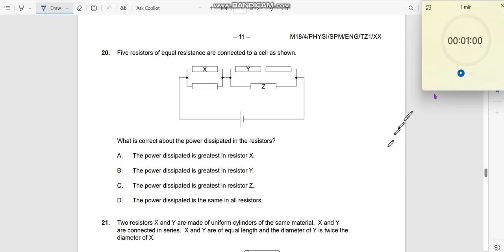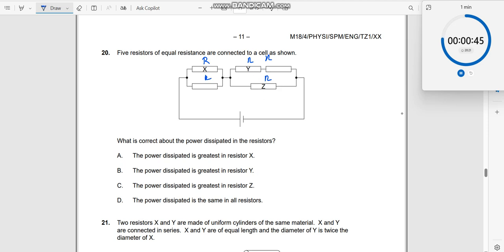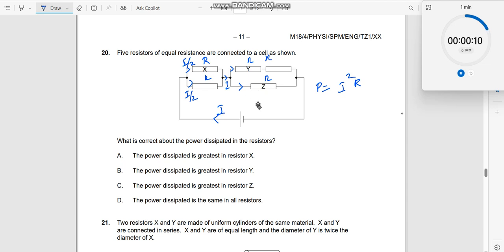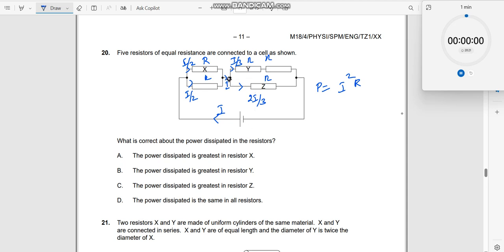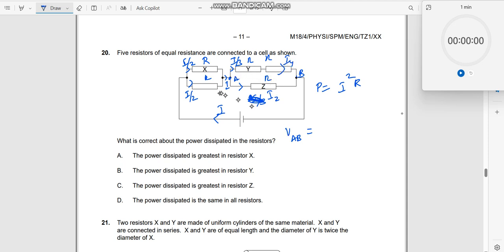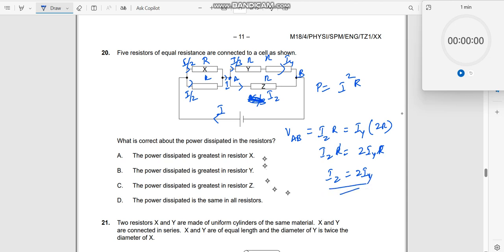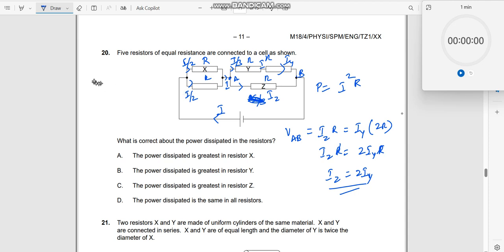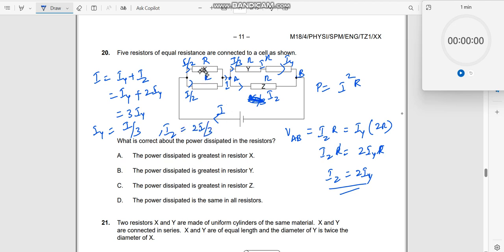20. Five resistors of equal resistance are connected to a cell as shown. [TZ1 PHYSICS SL 2018 MAY.]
Five resistors of equal resistance are connected to a cell as shown. What is correct about the power dissipated in the resistors[TZ1 PHYSICS SL 2018 MAY.]

This question is about the usage of concepts from the chapter ELECTRICITY, - power calculations, parallel resistance, series resistance, combination of resistors, ohms laws, circuit theorem, to answer this MCQ. This question is taken from IBDP Paper-1, TZ1 PHYSICS SL 2018 MAY. EXAM. To see all the MCQs for this exam and also for other exams or past papers, Links

1. IB Physics Hub

2. My Linkedin Profile

3. My Facebook Profile

4. My Instagram Profile